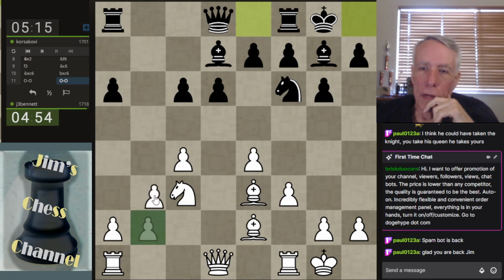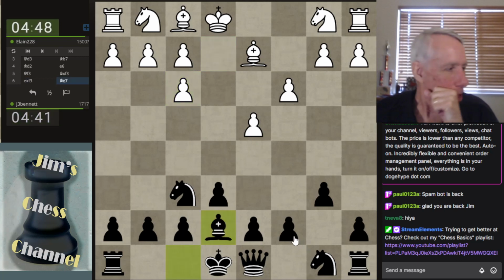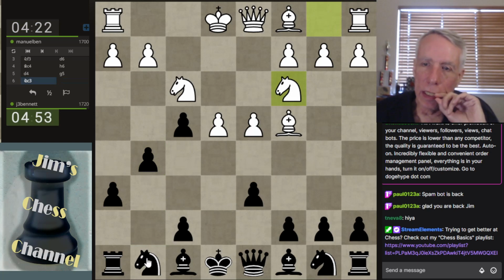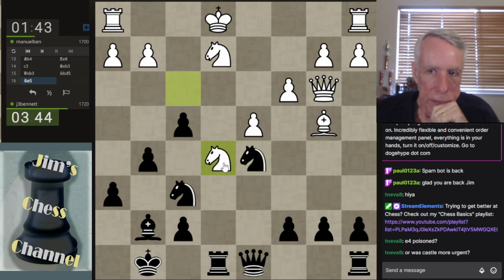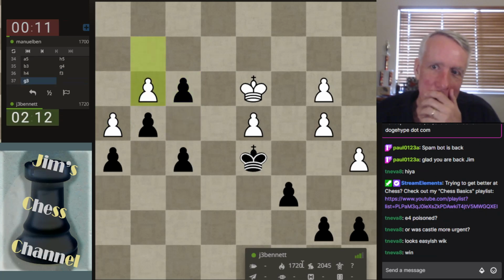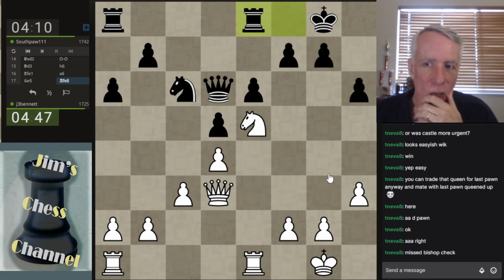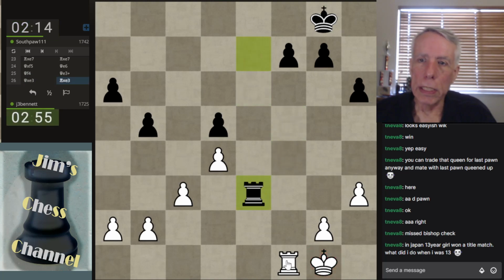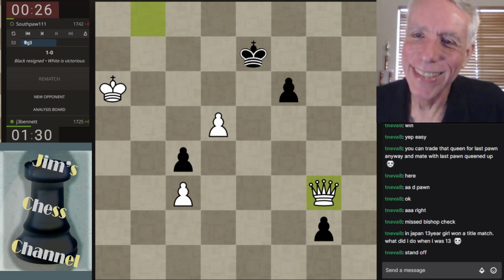Twitch Stream from Feb. 7, 2023 - Chess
Back in action after a cold.  Some games from my twitch stream.